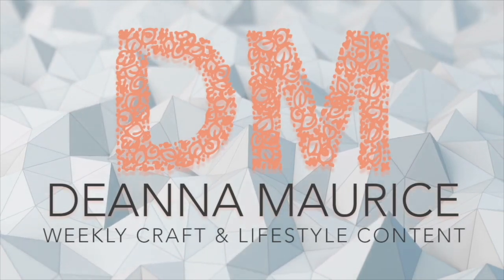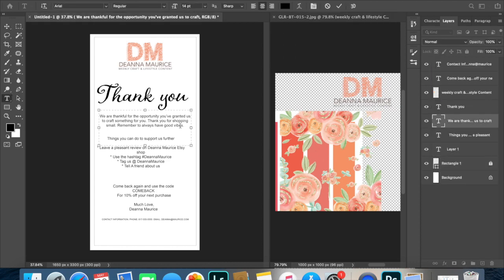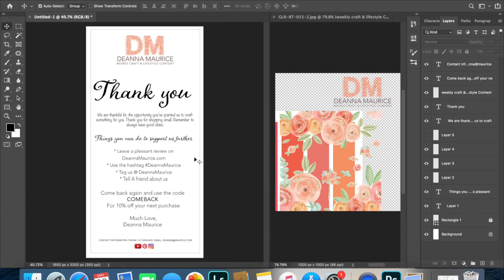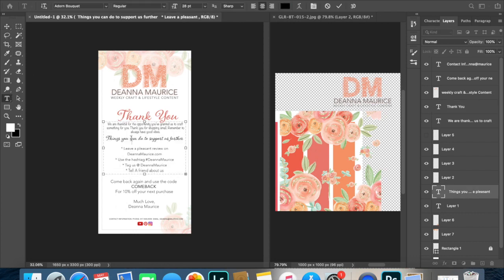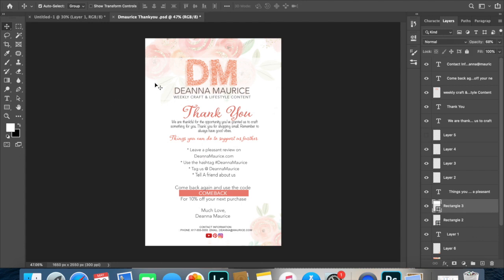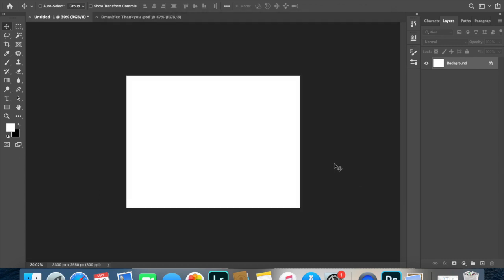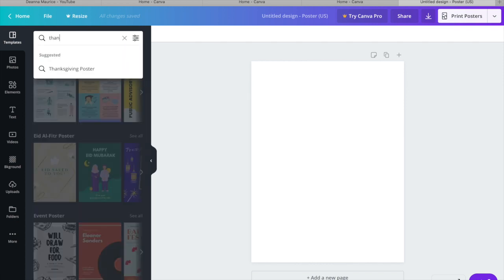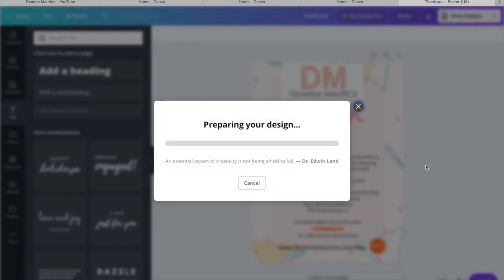How to create thank you packaging for your Etsy, Shopify, e-commerce store using photoshop or Canva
In this studio vlog, I will share the process of creating packaging on your own. Thank you cards are must haves when running a business. I show a more technical how to using photoshop as well as a Canva how to tutorial in this video.

Cardstock Paper

Www. Adobe.com

$$$$$$ SAVE MONEY WITH MY CODES $$$$$$$